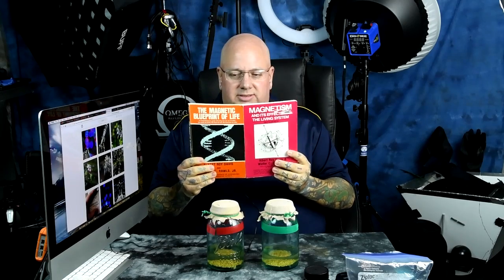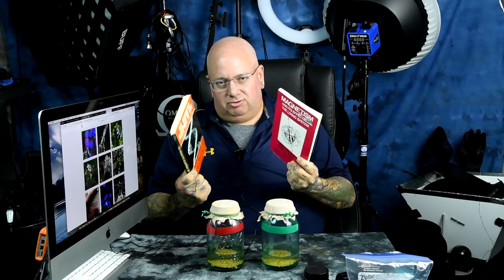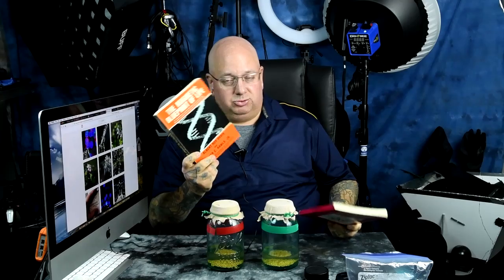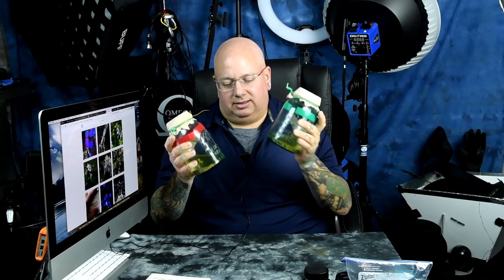Amazing & REAL Experiment 🌀Incredible Magnetic effects on living systems